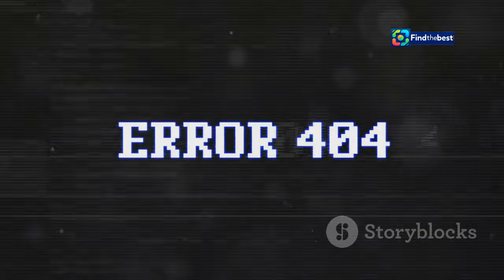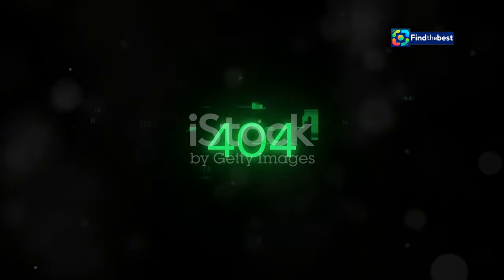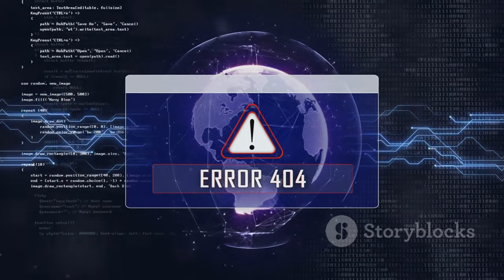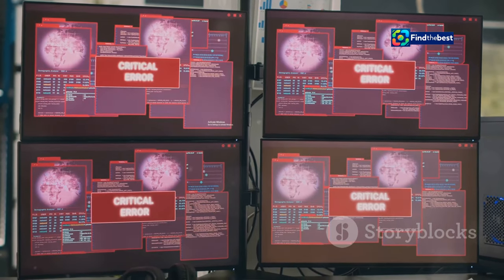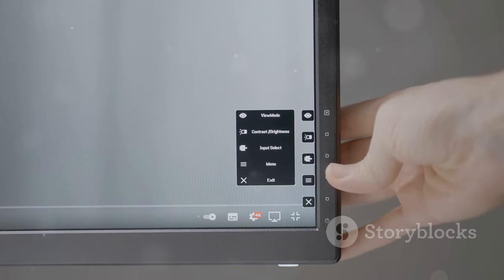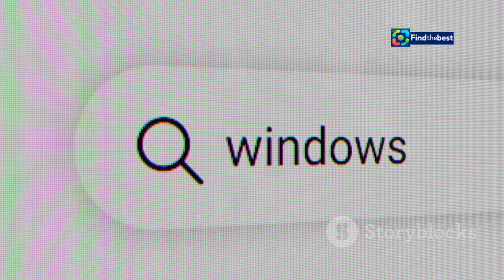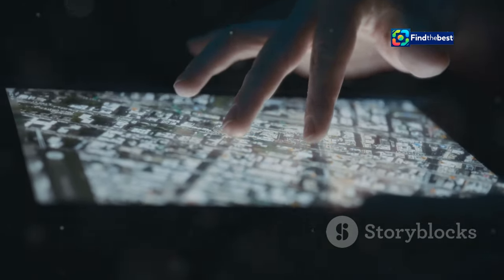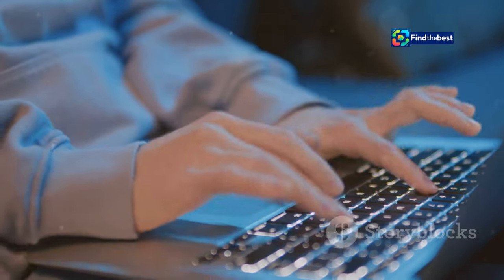"Die besten Halloween Filme 2024: Von Grusel zu Glanz! "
OUTLINE:
00:00:00 The Empty Plate of the Internet
00:01:26 Like a Missing Puzzle Piece
00:01:54 The Web's Potholes
00:02:17 Where Did It Go?
00:02:44 Typos Can Trip You Up
00:03:16 Sometimes It's Not You, It's Them
00:03:51 Your Browser's Memory Lapse
00:04:25 The Frustration of "No Content File Found"
00:04:57 Finding Your Way Back
00:07:10 Staying One Step Ahead
00:07:52 Mastering the Digital Maze

 Nach Halloween ist vor Weihnachten:https

**Category:**
Entertainment

**Description (German):**
🎬✨ **Willkommen zu unserem Halloween-Special!** 🎃 In diesem Video werfen wir einen Blick auf die besten Halloween Filme 2024! Von schaurigen Gruselfilmen bis hin zu unterhaltsamen Klassikern – wir zeigen euch, was ihr unbedingt sehen müsst, bevor die Weihnachtszeit beginnt! 🎄

🕷️ **Was erwartet euch?**
- Top Halloween Filme für die ganze Familie! 👻
- Geheimtipps und Klassiker, die ihr nicht verpassen dürft! 📽️
- Ein kleines Vorblick auf die anstehenden Weihnachtsfilme! 🎅

👉 **Teilt uns in den Kommentaren mit, welche Halloween Filme eure Favoriten sind!**

**Viel Spaß beim Gruseln und Feiern!** 🎉

**YouTube Video Title (English):**
"The Best Halloween Movies 2024: From Spook to Sparkle! 🎃✨"

**Description (English):**
🎬✨ **Welcome to our Halloween Special!** 🎃 In this video, we take a look at the best Halloween movies of 2024! From spine-chilling horror flicks to entertaining classics – we’ll show you what you must watch before the Christmas season kicks in! 🎄

- Top Halloween movies for the whole family! 👻
- Hidden gems and classics you can’t miss! 📽️
- A sneak peek at upcoming Christmas movies! 🎅

**Enjoy the thrills and the celebrations!** 🎉